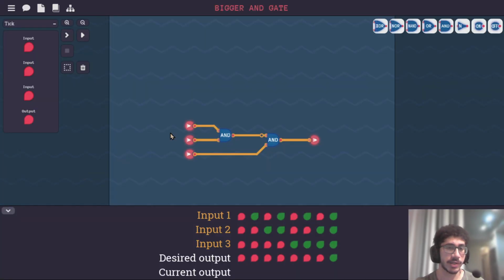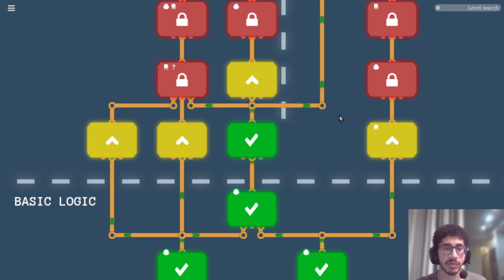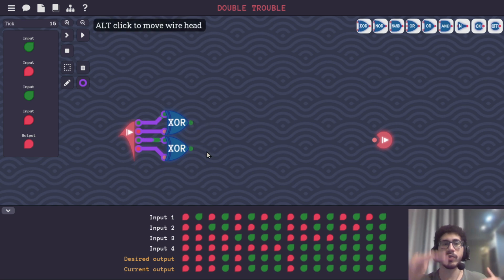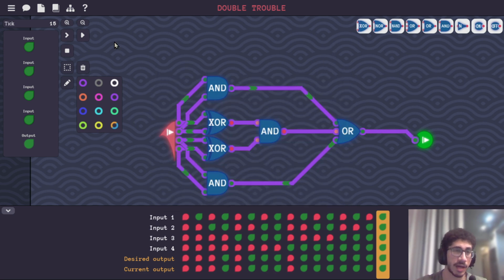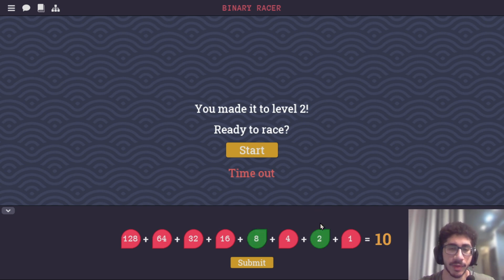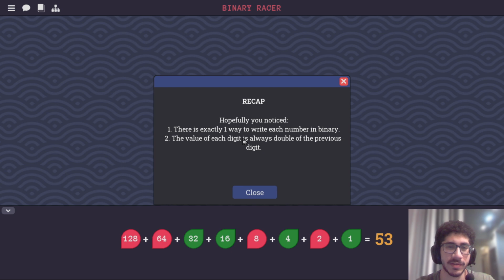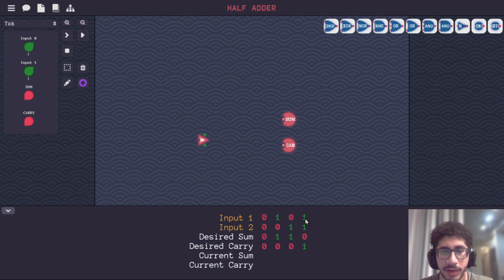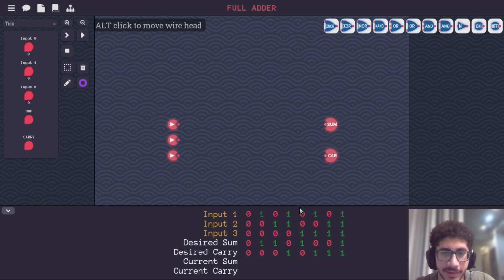Designing a Computer Arithmetic & Logic Gates Turing Complete Part 2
Welcome to my second video, we're diving into the world of the video game Turing Complete. As we play, I'll explain binary systems and Arithmetic concepts using Logic gates.

Join me as we explore the game, learn about binary numbers, and understand how these simple 0s and 1s form the basis of all computing. Whether you're a gamer interested in tech or a beginner in computer engineering, this video will make these concepts accessible and fun.

Timestamps:
0:00 Intro
0:53 Odd number of signals
3:54 Double Trouble
11:38 Binary to Decimal
18:54 Half Adder